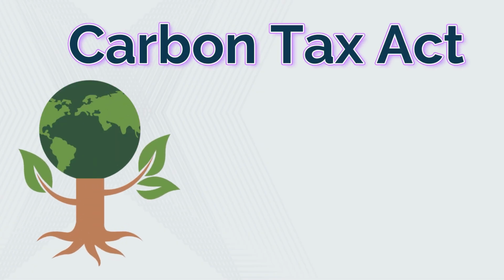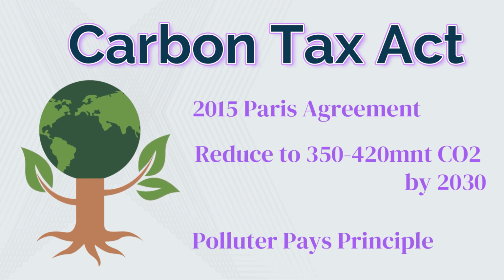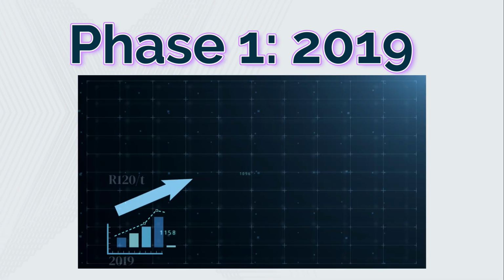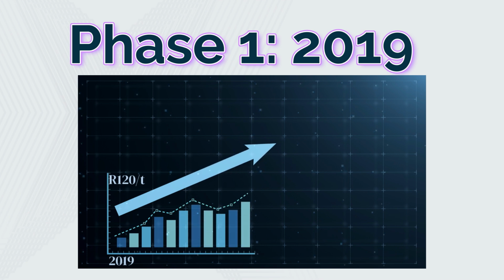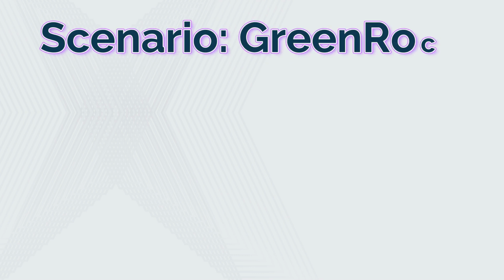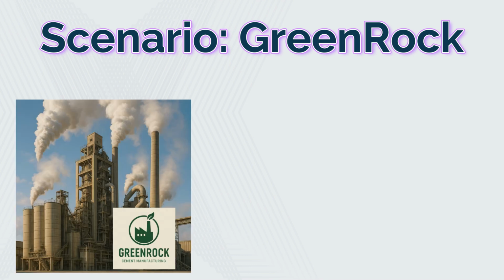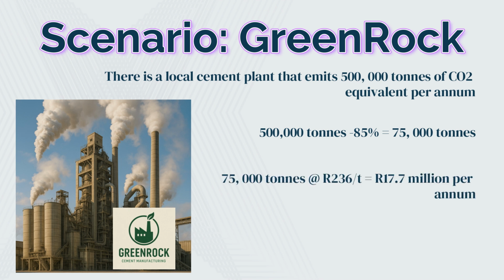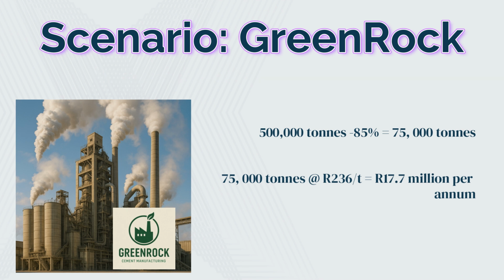Carbon Tax Made Simple (SA) | Phase 1 Explained with Brandon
South Africa introduced its Carbon Tax Act in 2019, marking the start of pricing carbon emissions. In this video, Brandon breaks down Phase 1 of the Carbon Tax in simple terms, using a cement factory example.

You’ll learn:

What the South African Carbon Tax (2019) is

How Phase 1 worked through a clear example.

This is a clear, beginner-friendly explainer for anyone curious about climate change, sustainability, and South African policy.